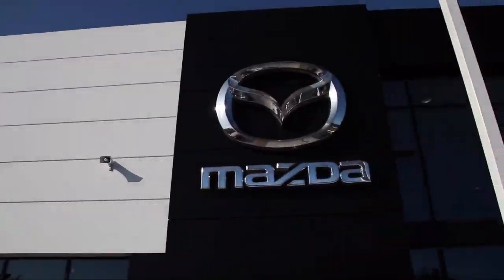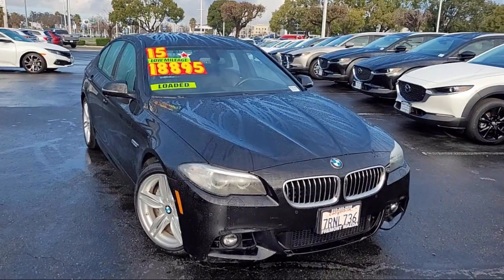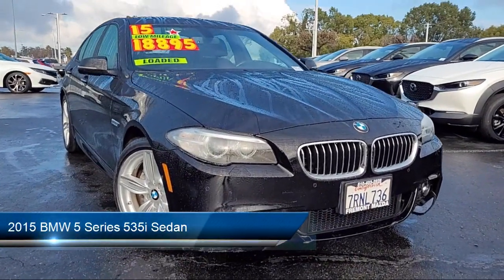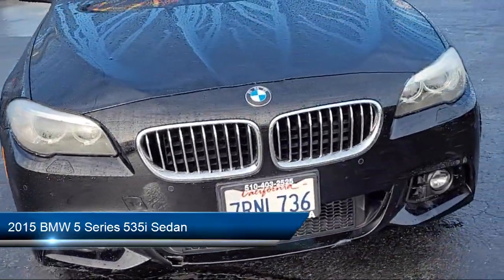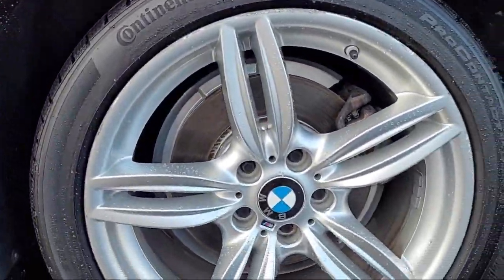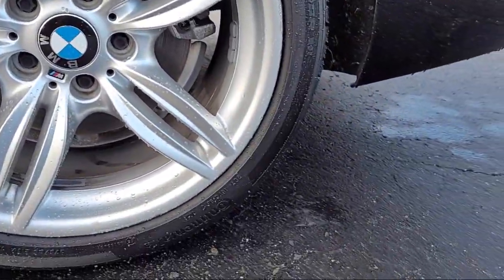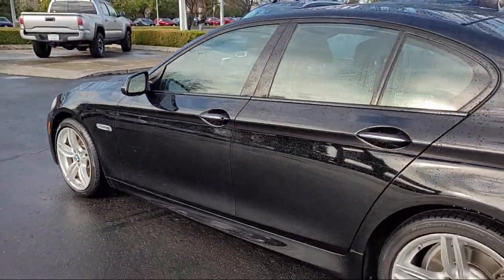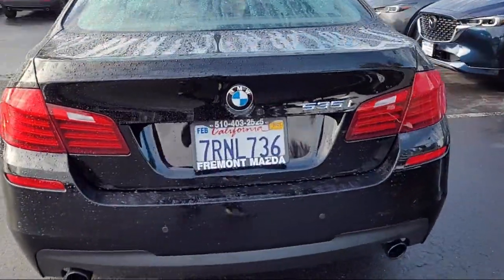2015 BMW 5 Series 535i Sedan San Jose Palo Alto Hayward San Mateo Fremont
2015 BMW 5 Series 535i Sedan Stock Number: M2548 Vin:WBA5B1C51FD922966.

Fremont Mazda
39800 Balentine Drive